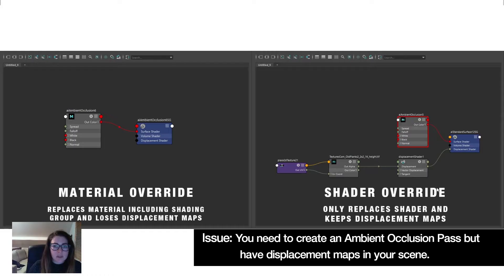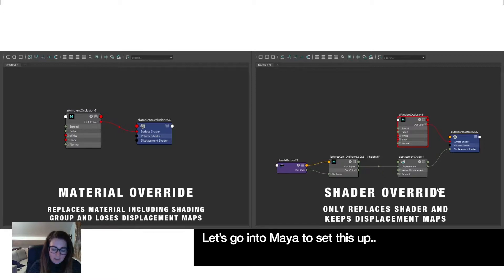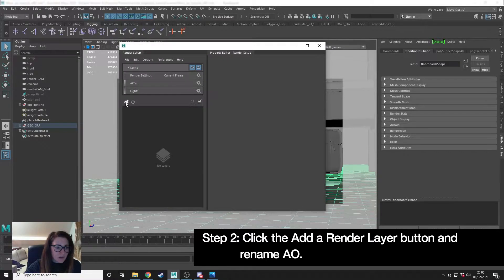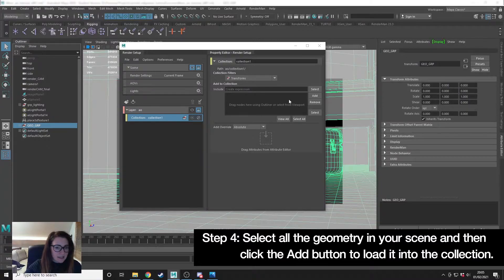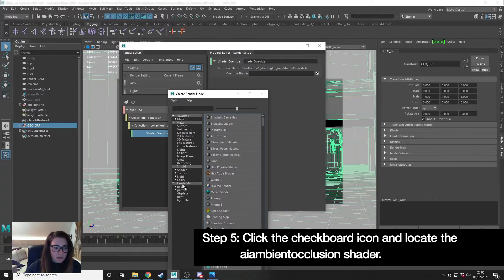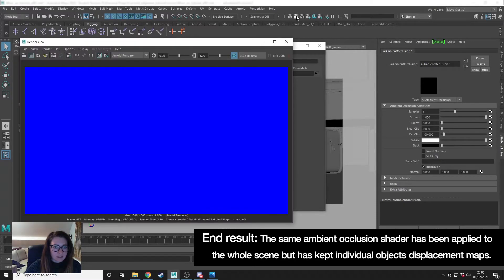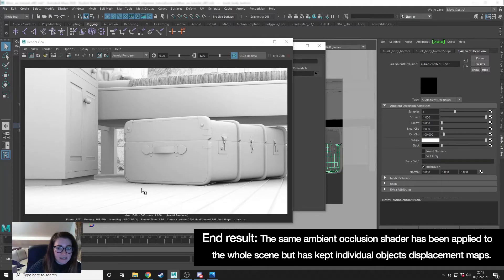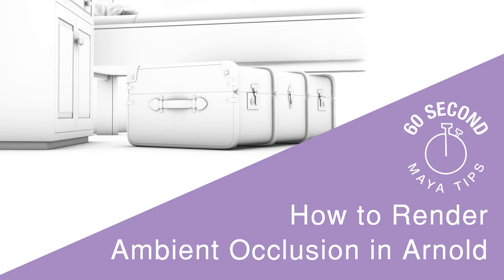Render Ambient Occlusion in Maya using Arnold - 60 second Maya Tips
Learn how to render Ambient Occlusion Pass from Maya using Arnold and Render Layers, this method also allows you to keep any Displacement maps and use them to create Ambient Occlusion.

You may also want to check out this video to learn how to Composite the Ambient Occlusion Pass in less than 60 seconds